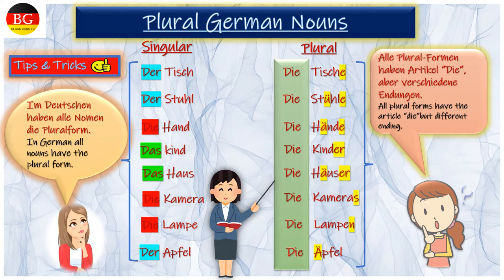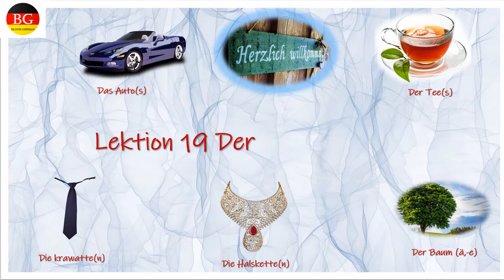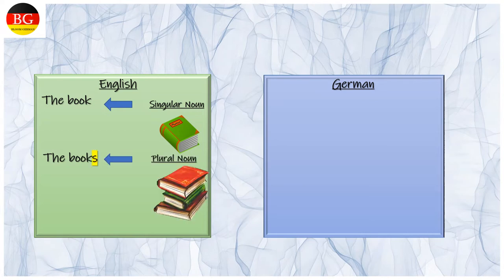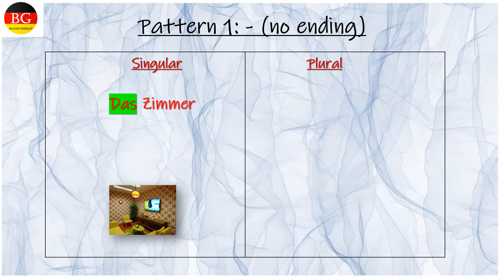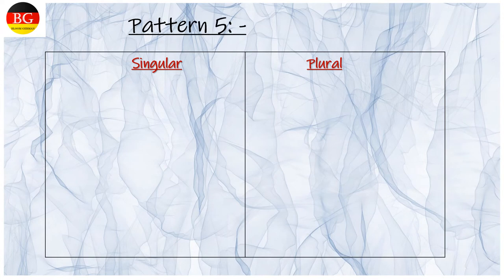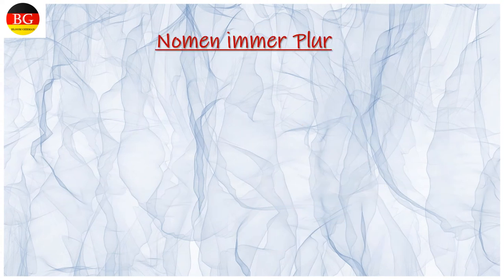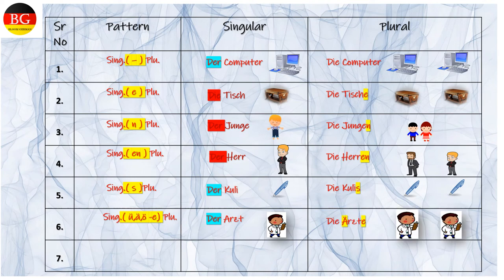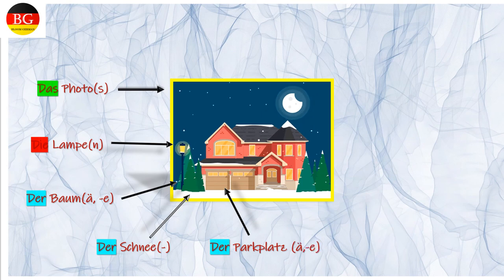lektion 19 German Plural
“Hallo und herzlichen willkommen auf meinem kanal” Bloom German.

 For the German language learner, German plural can be quit annoying sometimes, but still there are some specific  patterns which I have explained you in this video. what viewer can learn from this video:-

1.  Plural nouns with 7 specific pattern

2. increase the  German vocabulary.

3. The best technique with example to memorise German nouns with their plurals.

4. English and German noun comparison.

5. what are always plural and singular noun.

Till now we have done with the personal  basic of German language, pronouns and all articles topic, slowly we are diving into the grammar.
In our coming videos we will learn about the verbs.

Thanks & Regards,